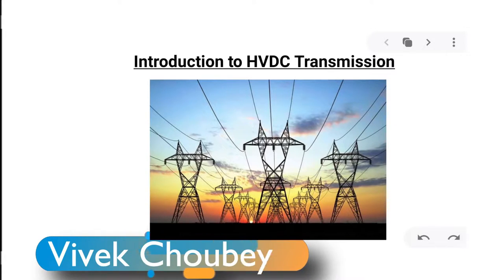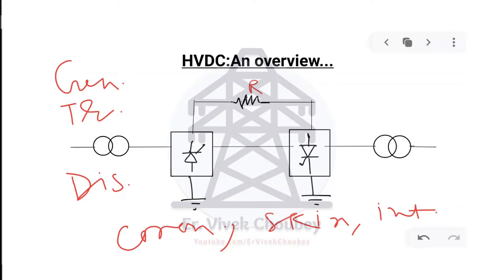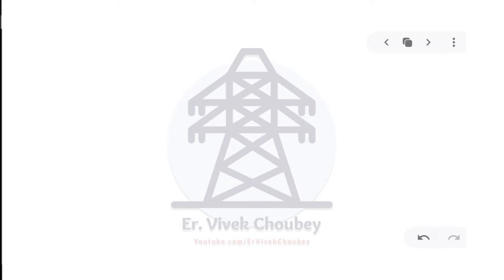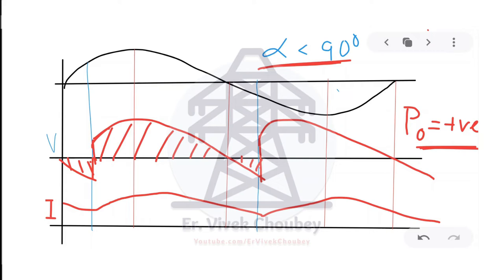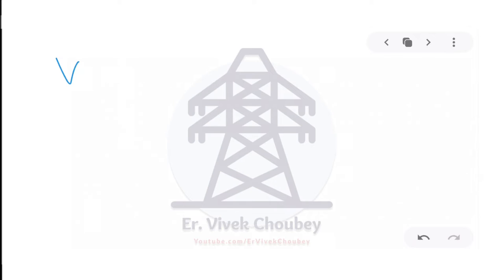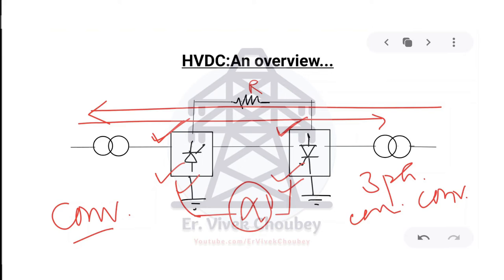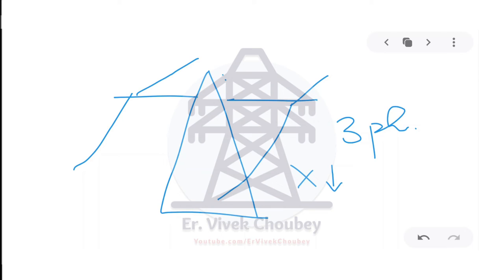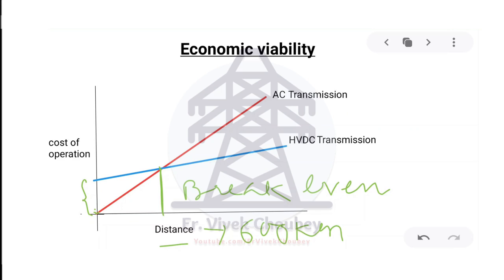High Voltage Direct Current or HVDC Transmission | Complete Technical Analysis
In this video we will understand the very popular, HVDC Transmission and how it's better than AC Transmission. We will understand the advantages as well as disadvantages linked with the HVDC system and Economical viability of HVDC. In a nutshell, we are going to see an overall multi-dimensional analysis of HVDC.

Timestamp:-
00:00 - Introduction and Topics to discuss
01:52 - HVDC: An overview...
06:26 - DC Transmission: A failed idea...
11:30 - AC Transmission: Pros & cons
16:56 - Why and What is HVDC?
18:15 - Technical Analysis of HVDC system
35:04 - Advantages of HVDC
41:30 - Disadvantages of HVDC
42:45 - Economic Distance for using HVDC